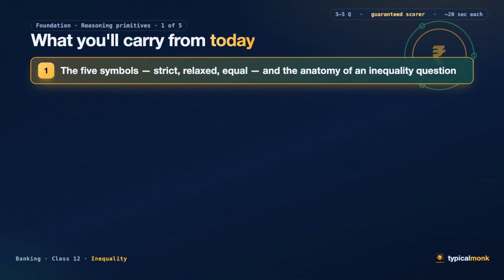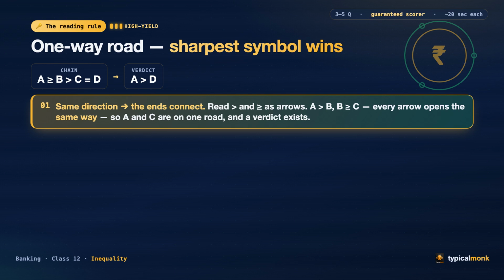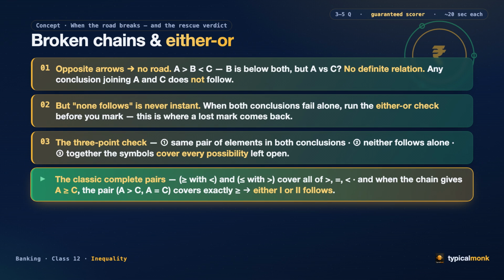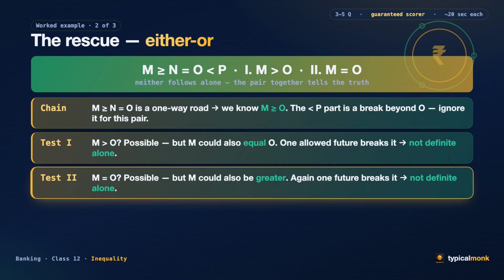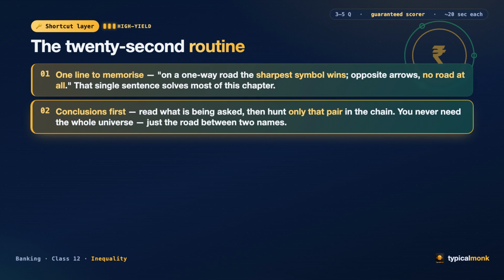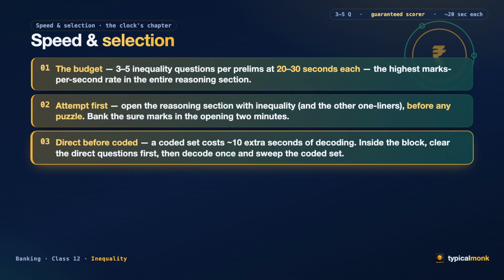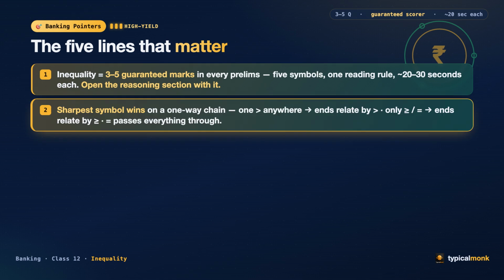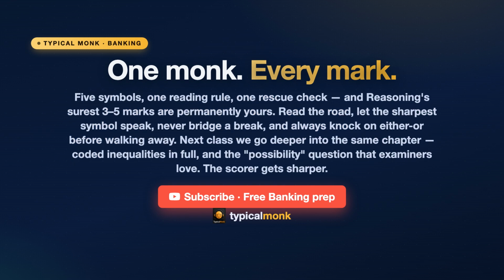Banking Class 12 · Guaranteed marks. Claim them | Typical Monk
One place for every banking exam — one idea at a time, taught calmly.
IBPS · SBI · RBI · RRB · NABARD · LIC — one common core, in the right order.
Shortcuts, exam traps and speed strategy every class. New class daily, always free.

📚 In this class:
• The five symbols — strict, relaxed, equal — and the anatomy of an inequality question
• The chain-reading rule — one-way road → sharpest symbol wins; opposite arrows → no relation
• The either-or verdict — the three-point check that rescues "none follows" questions
• Three worked PYQ shapes — a clean chain, an either-or, and a coded-symbol set
• The ≥-bait and broken-chain traps, the 20-second budget, and a four-question drill

📘 Section: Inequality
🎯 One monk. Every mark. — Banking exam prep